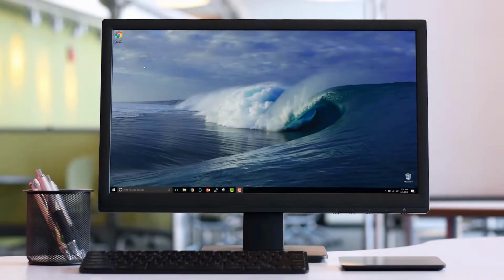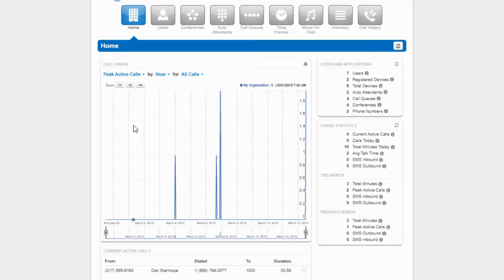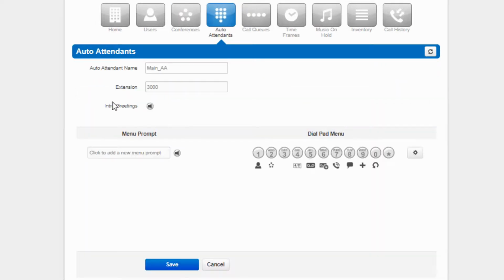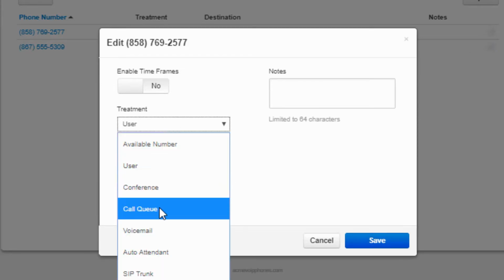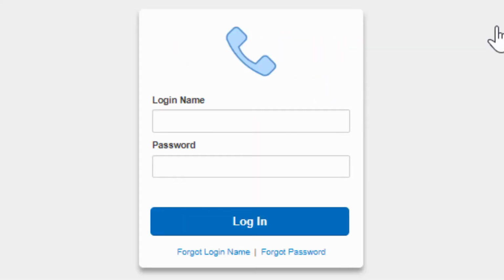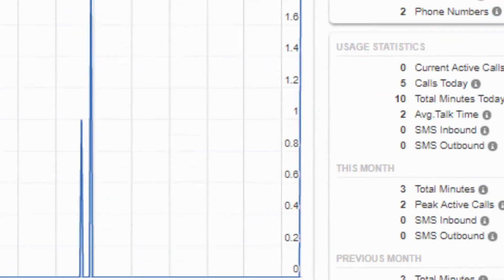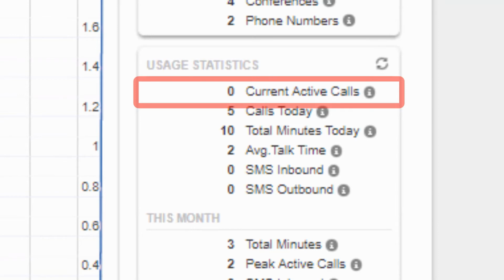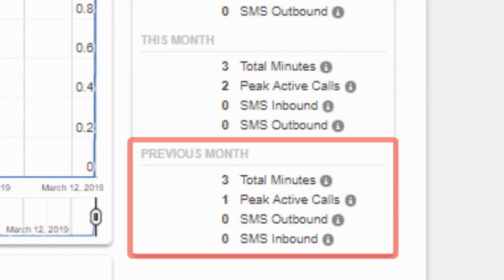2 - Office Manager - The Manager Portal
Learn how to access, navigate, and use The Manager Portal. Also featured is the Call Graph and tracking domain activity.